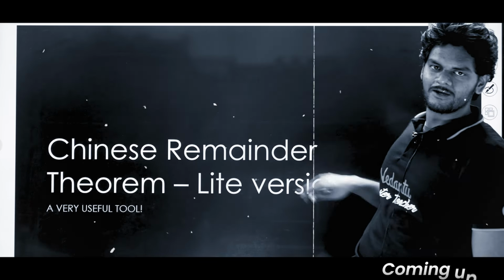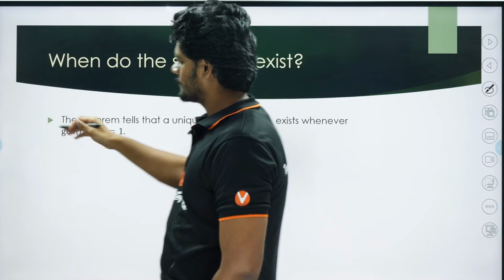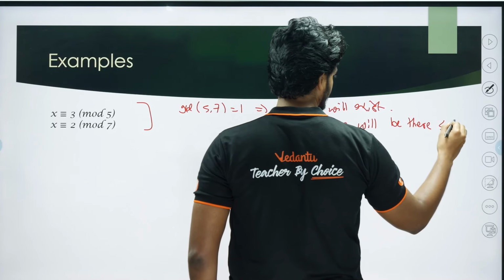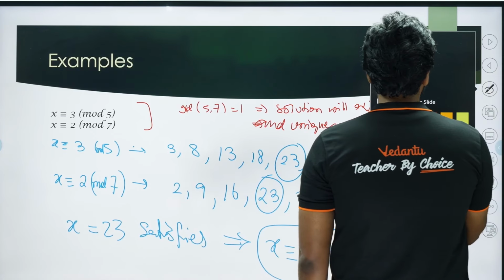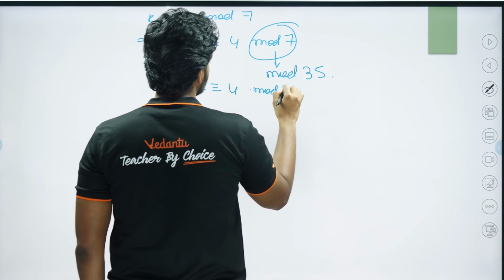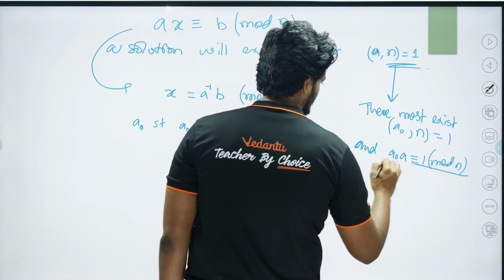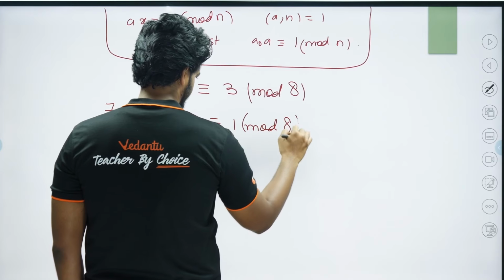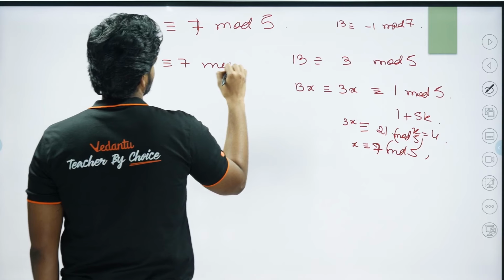Why Chinese Remainder Theorem Is SO Powerful! | Math Olympiad IOQM | JEE 2026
Learn the Chinese Remainder Theorem (CRT) with complete clarity in this detailed Number Theory session!
In this video, Abhay Sir explains why we need the Chinese Remainder Theorem, when a solution exists, and how to solve CRT problems using simple, intuitive logic. Whether you're preparing for ISI 2026, CMI 2026, IOQM, RMO, or any Mathematics Olympiad, this session will strengthen your foundation in modular arithmetic.

What You Will Learn in This Video:
✔ Why the Chinese Remainder Theorem is required in Number Theory
✔ Conditions for existence and uniqueness of solutions
✔ Step-by-step CRT examples for Olympiad exams
✔ How CRT simplifies big modular arithmetic equations
✔ Tricks to handle multiple congruences efficiently
✔ Application of CRT in Olympiad-level problem solving

This session is perfect for students preparing for:
🔸 ISI Entrance 2026
🔸 CMI Entrance 2026
🔸 IOQM 2026
🔸 INMO / RMO
🔸 Math Olympiad Preparation
🔸JEE Mains | JEE Math | JEE advanced
🔸 Anyone wanting to strengthen modular arithmetic concepts

Why Chinese Remainder Theorem Matters?
CRT is one of the most powerful tools in Number Theory, used to solve systems of congruences that look impossible at first glance. Once you understand why it works, solving modular equations becomes quick, logical, and fun!

Students of Classes 8–12, Olympiad aspirants, ISI–CMI applicants, JEE foundation learners, and every math lover who wants to improve logical reasoning and problem-solving skills.